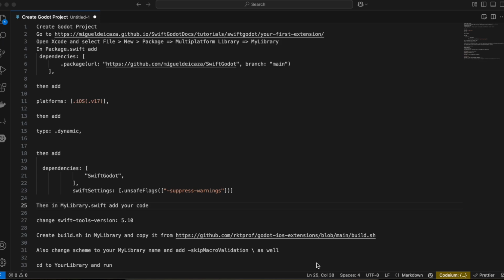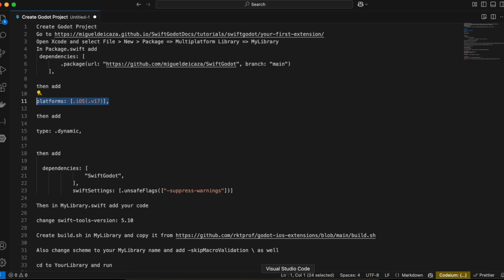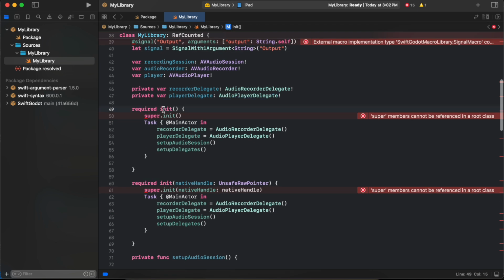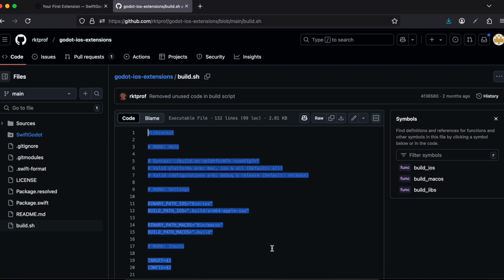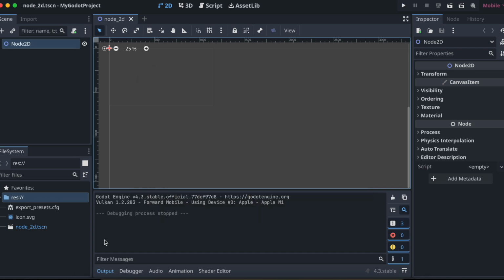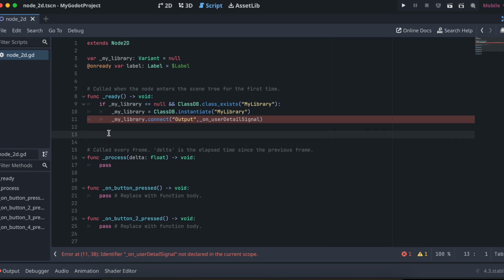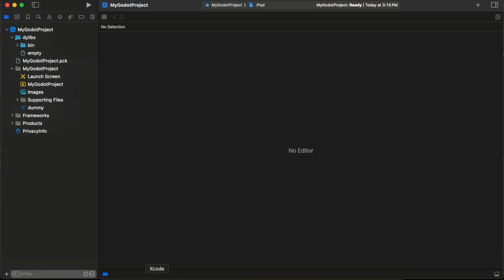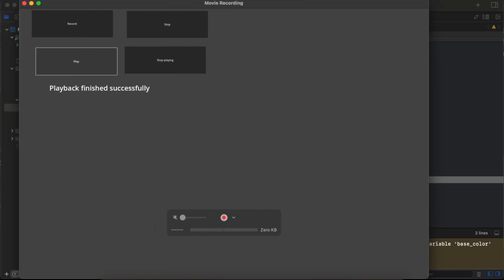How to Create iOS Plugin to Record Audio and Play Audio in Godot Game Engine